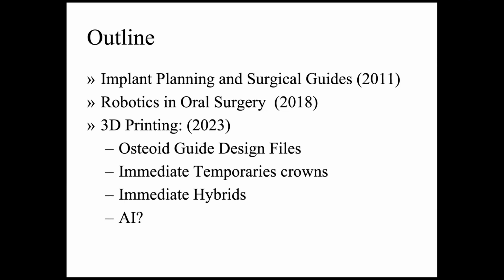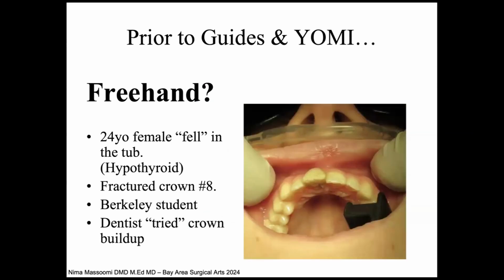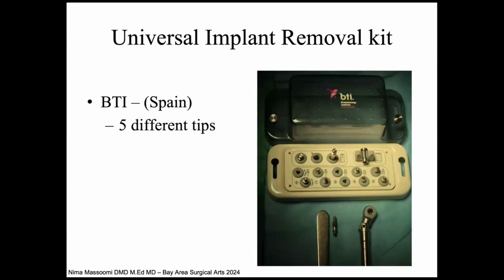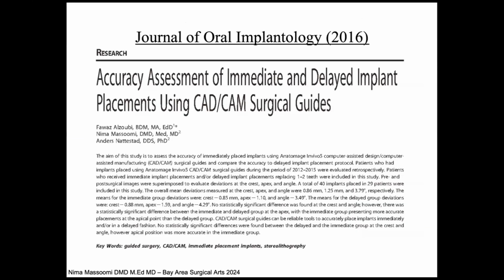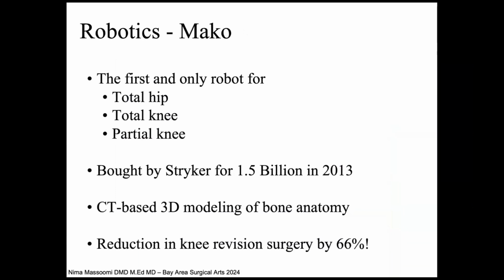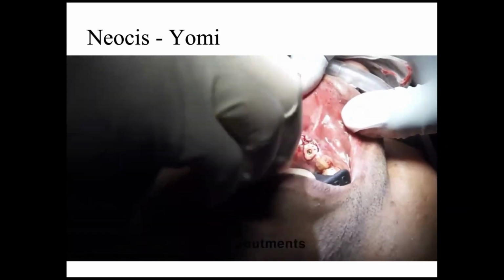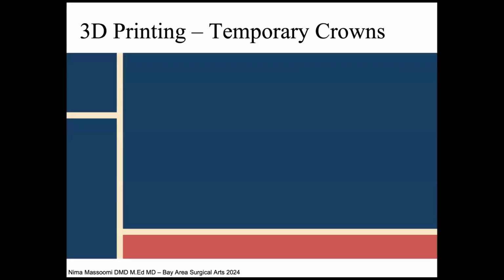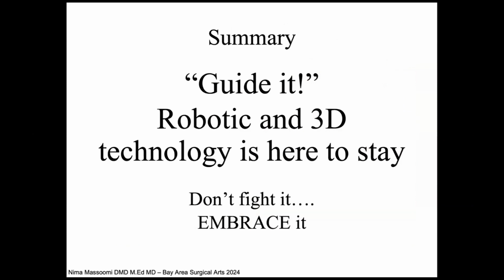Digital Dentistry: "Guided Oral Surgery and Robotics"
Join us for an insightful webinar featuring Dr. Massoomi as we delve into the realm of guided oral surgery and robotics. Discover the latest advancements and techniques shaping modern dental procedures.

Key Discussion Points:
- Implant Planning and the Utilization of Surgical Guides
- Harnessing the Power of 3D Printing: From Invivo Guide Design Files to Prefabricated Temporaries and Hybrids
- The Integration of Robotics in Oral Surgery: Enhancing Precision and Efficiency

Whether you're a practitioner, researcher, or simply curious about the future of oral surgery, this webinar offers invaluable insights into cutting-edge technologies and their applications in the field.

Don't miss out on this opportunity to expand your knowledge and stay ahead of the curve in guided oral surgery. Watch the webinar now and embark on a journey towards innovation with Dr. Massoomi as your guide.